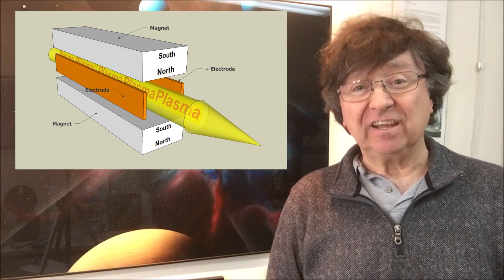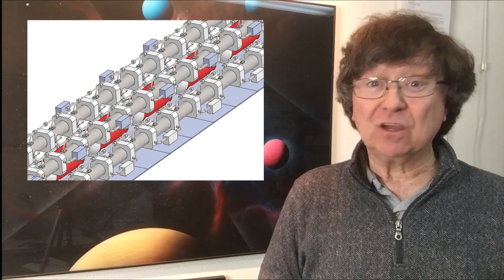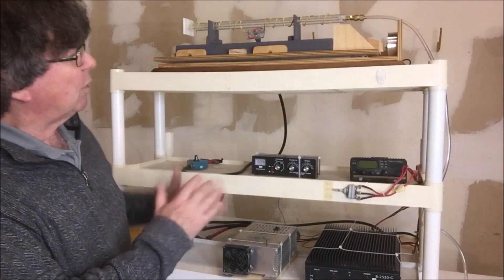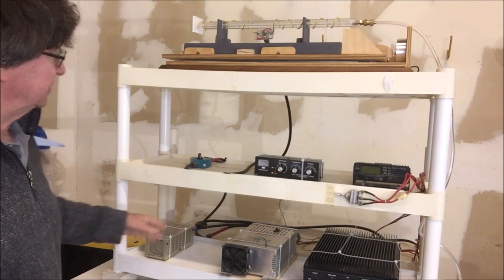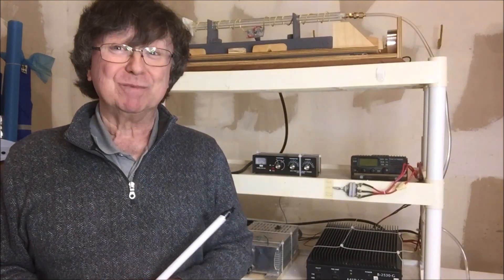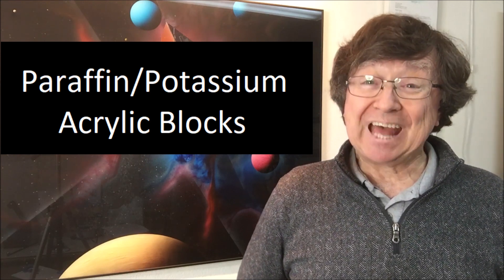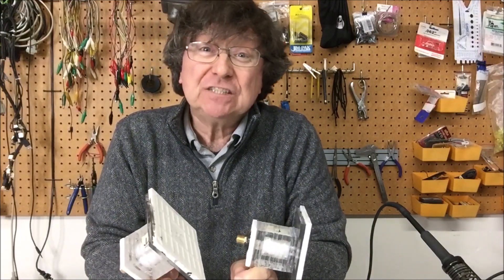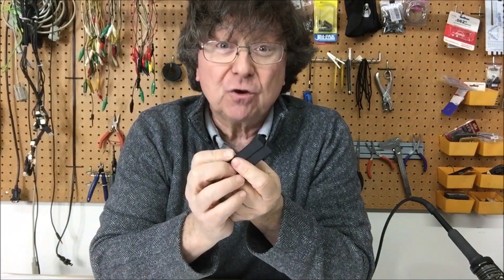Magnetohydrodynamic Program Update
Our plasma rocket engine development is shifting in to high gear. Here's an update, the lasted news and our new multi track approach.
We're running a five track magnetohydrodynamic program, RF induction, external seeding, MHD blocks, 3d Printed graphene electrodes and rocket mounted MHD unit.
Dark Sky Market for payloads to 100K, edge of space merch and more